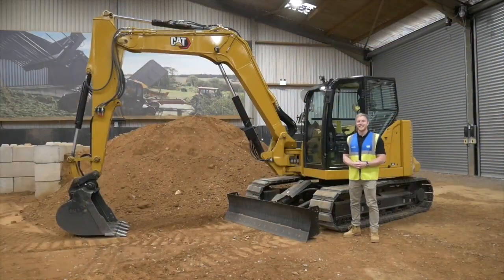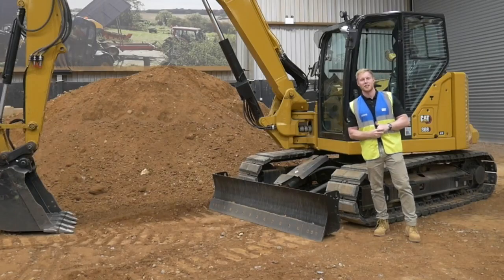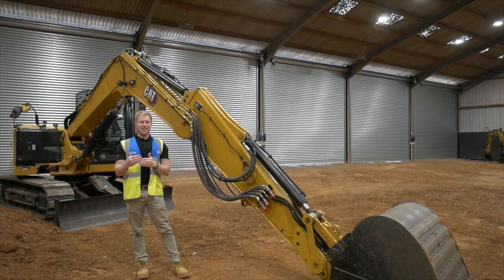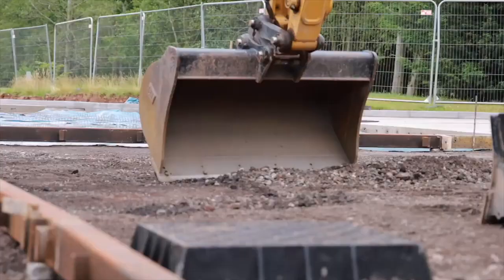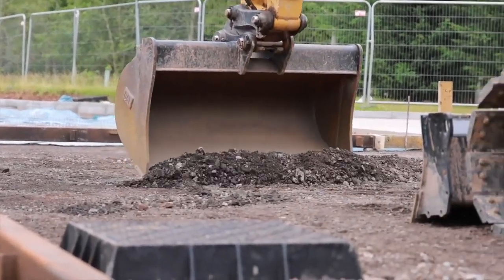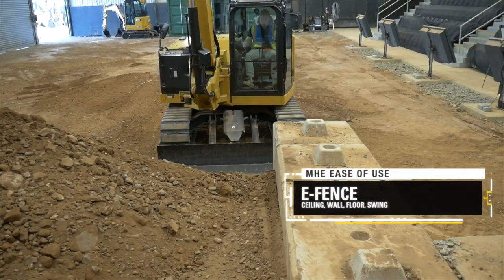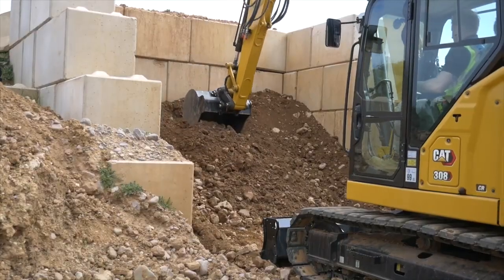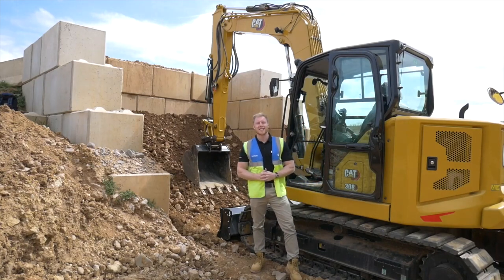Cat® Next Gen Mini Hex Ease of Use Technologies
Deze "Ease of Use" technologieën helpen machinisten om de bediening te vereenvoudigen, de nauwkeurigheid te verbeteren en de prestaties, productiviteit en efficiëntie te verhogen. Cat® Indicate helpt machinisten om hellingen sneller te bereiken, terwijl E-Fence de beweging van de machine beperkt tot door de machinist vooraf ingestelde grenzen. Voor meer informatie over de volledige lijn Cat minigraafmachines contacteer ons via:

Ces technologies de "Ease of Use" aident les opérateurs à simplifier les opérations, à améliorer la précision et à accroître les performances, la productivité et l'efficacité. Cat® Indicate aide les opérateurs à atteindre les pentes plus rapidement, tandis que E-Fence limite les mouvements de la machine aux limites prédéfinies par l'opérateur. Pour plus d'informations sur la gamme complète des mini-pelles Cat, contactez-nous via :